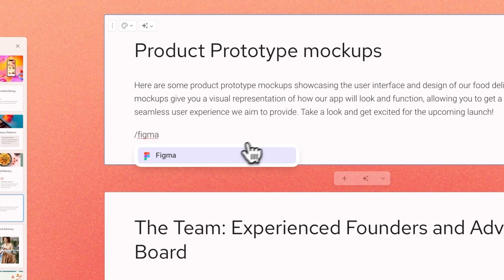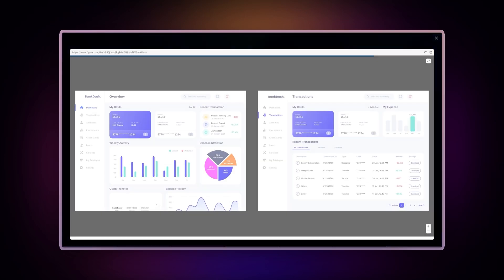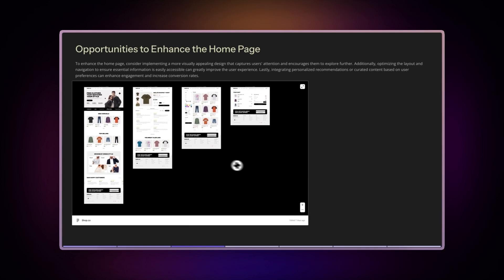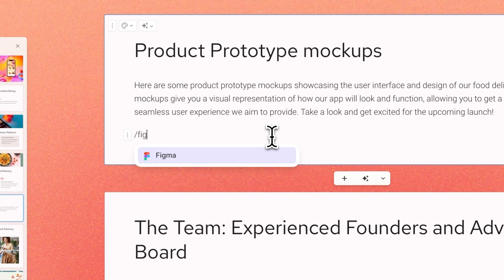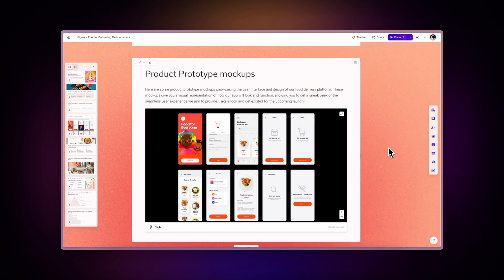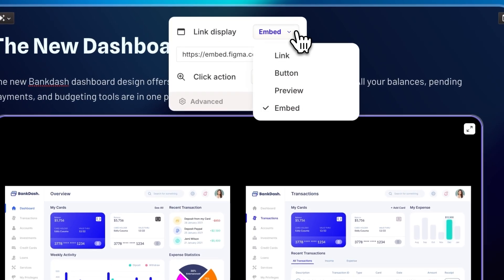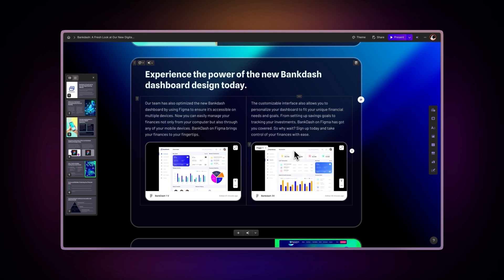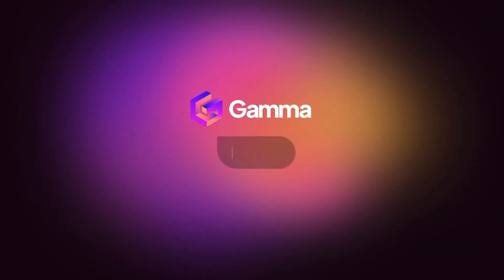How to Embed Figma Designs in Gamma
Learn how to seamlessly integrate Figma designs into your Gamma presentations, documentation, and websites. Perfect for designers, product managers, and design teams looking to create interactive, always-up-to-date design presentations.

Timestamps:
0:00 - Introduction
0:47 - How to Add the Integration
1:23 - Tips & Tricks
2:11 - Closing

Discover how to:
— Embed interactive Figma prototypes in presentations
— Keep design presentations synced with source files
— Create side-by-side design comparisons
— Streamline design review processes
— Share live design updates across teams

Ideal for:
— UX/UI designers presenting prototypes
— Product managers creating pitch decks
— Design teams collaborating on documentation
— Anyone showcasing interactive design work